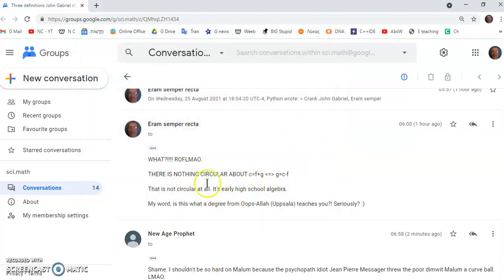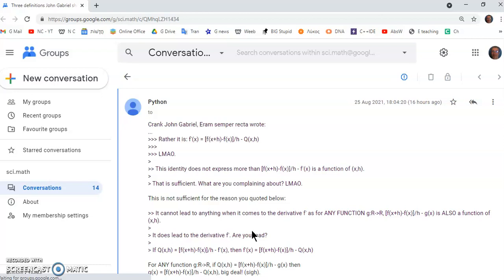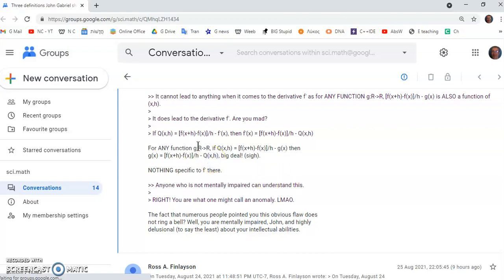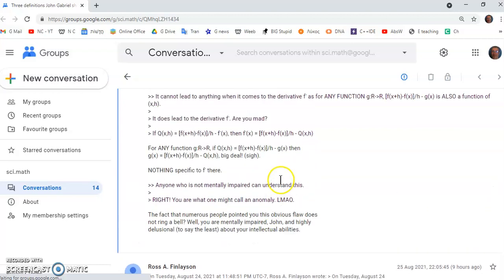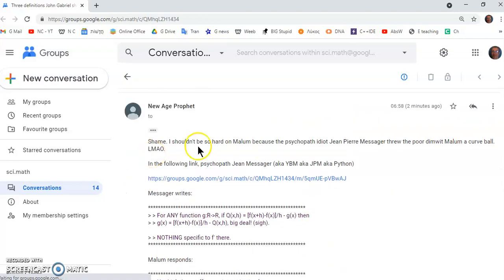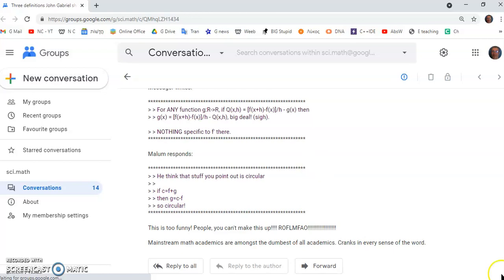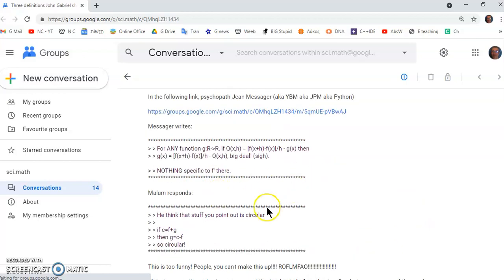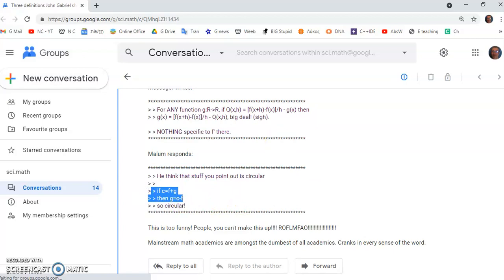Intellectual dishonesty in mainstream mathematics academia.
There is more intellectual dishonesty in the mainstream now than ever before. The quest for new and better knowledge is anathema to most math academics. They love the most 'abstract' topics such as set theory, topology, group theory, etc - where it is easy to bullshit your way through to a PhD and a title of "mathematician".

They have done everything they can and are still insisting on destroying me and ensuring my work is permanently forgotten. By the way, I am also on Odysee (which serves as a back up site) in case YT decides to shut down my channel. We all know what scum runs YT and how they unfairly have taken down two of my previous videos.

Of course I have everything backed up on my Google Drive but this can be taken down at any time. The drive is visible to the public:

My historic geometric theorem of January 2020 which is being attacked by three sci.math antagonists (Jean Pierre Messager, Zelos Malum and Jan Burse) and their fellow idiots on sci.math:

The theorem was realised from an idea that was inspired by the Auxiliary equation (search for "Auxiliary" on my channel to see some videos) in the New Calculus, ie, Q(x,m,n)=0 which is not possible in the flawed mainstream formulation.

The New Calculus is proof that you CAN DO calculus without the use of LIMIT THEORY, "infinity" or "infinitesimals". It is also proof that the mainstream formulation of calculus is fraudulent and for this reason, it is disliked and I am despised even more by the Church of Academia.

If you are extremely wealthy and you like what you see, I could use financial help to find a home (yes, I am homeless) and help pay for chronic medication.